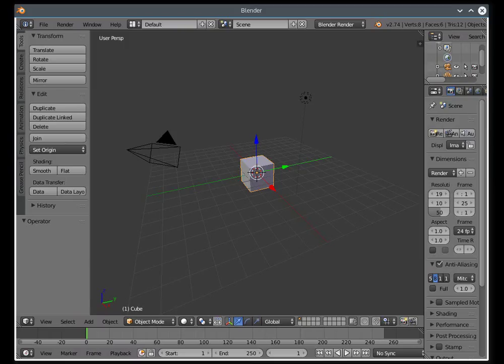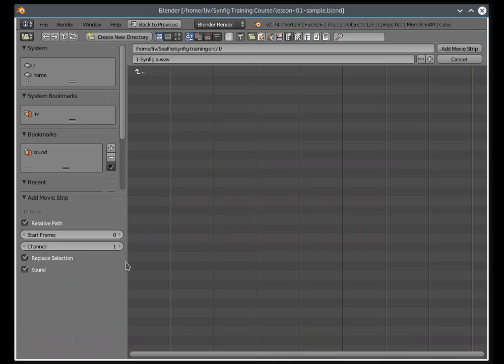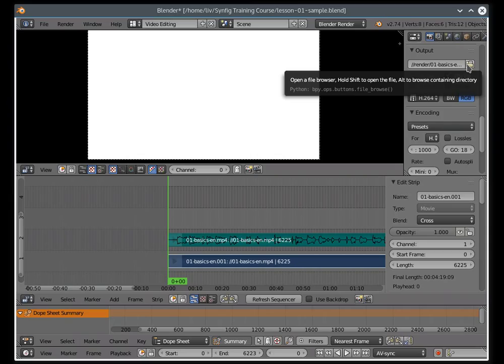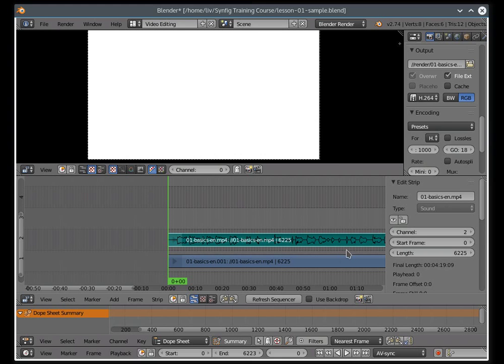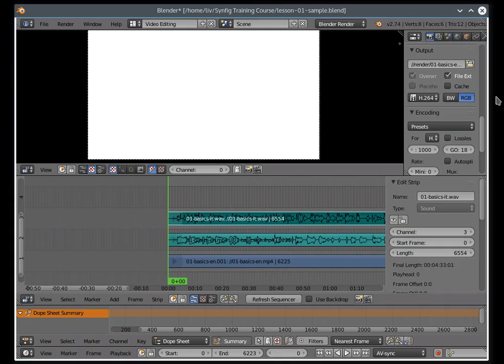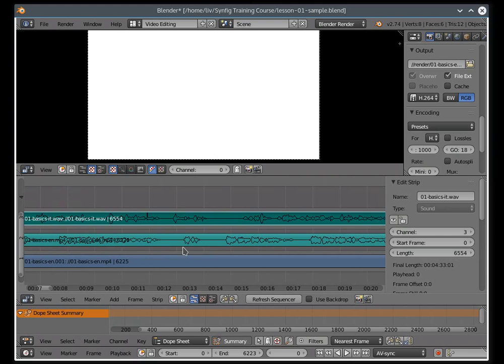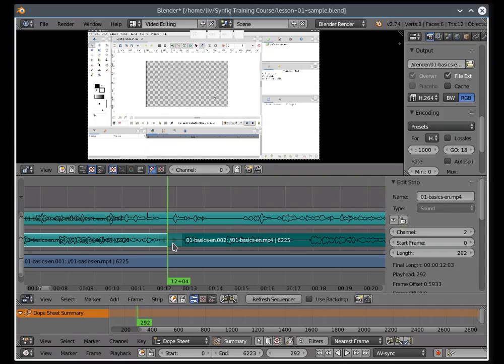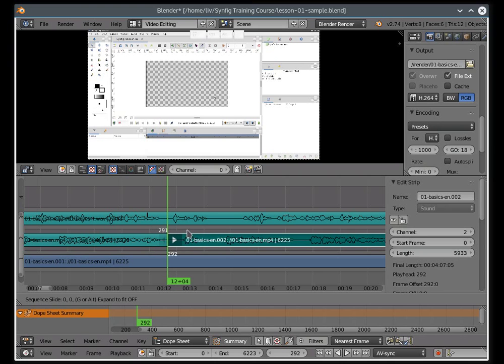Blender | Adding a New Voice-over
Here is a brief manual on how to add a new voice-over to video in Blender.

1. First, open the *.blend file.
2. Add the video stream, in my case it's Lesson 1 (English version). Note, that Blender adds two streams: the video stream we need and the English sound we'd use as a pattern while syncing new audio with video. To mute the English stream afterwards, select the stream with a right-click and press the H key. The Alt + H key combination brings the sound back.
3. Then, add the audio stream you've recorded. In my example it's a WAV-file, but it's better to use the FLAC format. To convert audio files, I'd recommend to use the Audacity software.
4. Now, when both streams are ready, you can start cutting audio into pieces and syncing them. You'll need to:
- Zoom, the mouse scroll wheel.
- Cut,  the K (Knife) key: right-click the stream you need to select it, set the green marker where you'd like to cut and press the K key.
- Move, the G key: right-click the stream you need, press the G key and move the stream by moving your mouse.